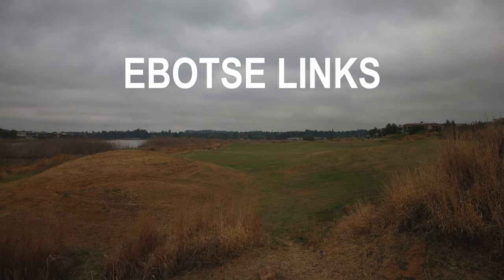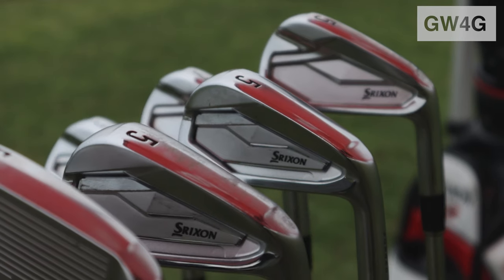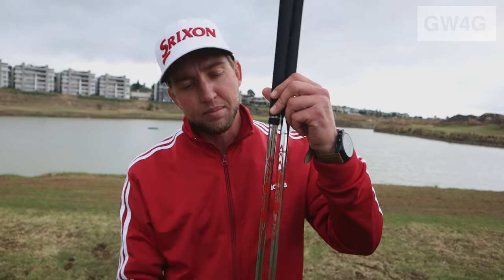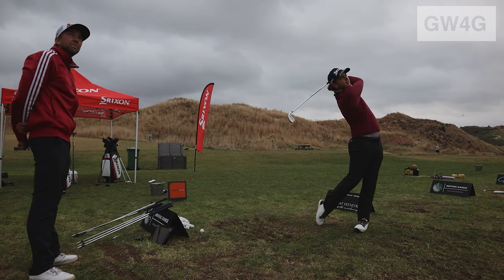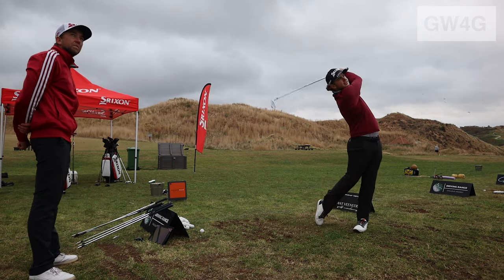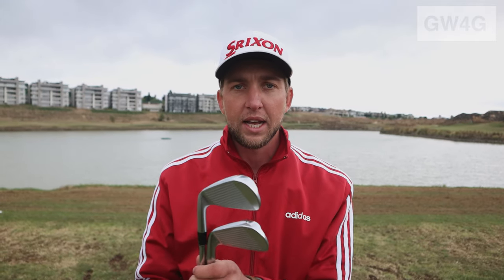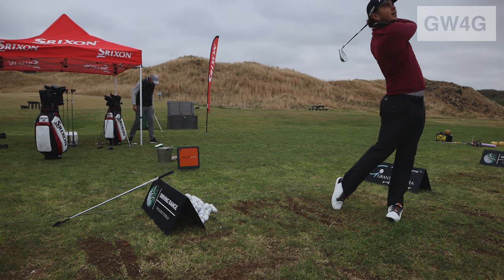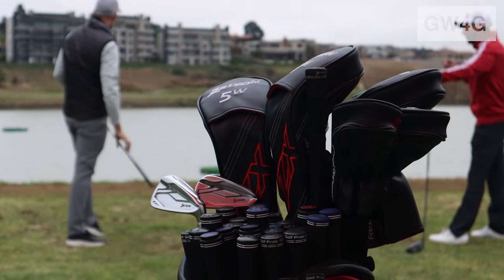Reviewing the Srixon ZX5 and ZX7 irons with the Srixon Tour Rep - Alfred Sutton at Ebotse Links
This video takes place at the Srixon demo day at Ebotse links golf course in Johannesburg. This is the first video of a series of videos at the Srixon demo day. We are reviewing the new Srixon ZX5 and ZX7 irons with the Srixon Tour Representative - Alfred Sutton. This video focuses on the new Srixon ZX7 and ZX5 irons. The Srixon South Africa Tour Representative Alfred Sutton goes through the new features of these irons and what the public and tour pros initial feedback has been since these clubs have been released. He also runs over who these clubs are more suited for and the importance of getting fit for golf clubs (Especially irons).

This all takes place at the amazing Ebotse Golf Links driving range which is extremely unique. This range uses Srixon golf balls which actually float. This makes for a cool experience because you hit into the water which has distance markers floating on it. This  driving range happens to be where the Grant Veenstra Golf Academy is situated. This academy has produced lots of talent and the driving range and facilities here at Ebotse are of a high standard.

When you think of Srixon you normally think of balls and irons. This means that these irons have a lot to live up to and this ZX series took Srixon irons to the next level! Watch the video to find out how they performed and what Alfred Sutton has to say about them. It was awesome to get to know the Srixon team better and it was amazing to talk to people such as Deon Germishuys, Nicole Garcia and Murray White.

Remember to comment what Srixon clubs you have or want to put in the bag in the future.

This channel:

My name is Michael Liebenberg and everything we do at GW4G is focused on INCLUSIVITY and this is built into the brand GOODWEATHER4GOLF.

There are so many stereotypes surrounding golf and these stereotypes need to be broken down. Our goal is to make golf accessible and enjoyable for everyone no matter your race, gender, age or any other factors. Our videos are aimed at giving you access to golf content that you wouldn't normally have access to, showing off our diverse and amazing golf community that we have in South Africa, sharing the amazing golf courses we have on our door step and building a community of individuals that want to enjoy golf and be part of this journey.

This channel is based in South Africa and we create golf content ranging from on course experiences and challenges to golf product reviews and testing all from the perspective of a normal golfer.

Timestamps:

0:00 Intro
0:34 Alfred Sutton (Srixon Tour Rep)
3:41 Michael Liebenberg